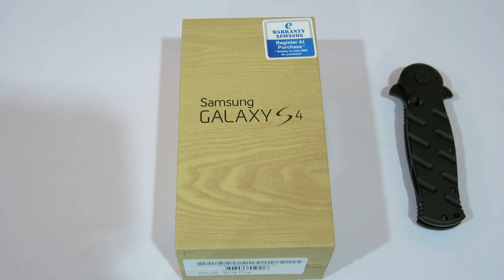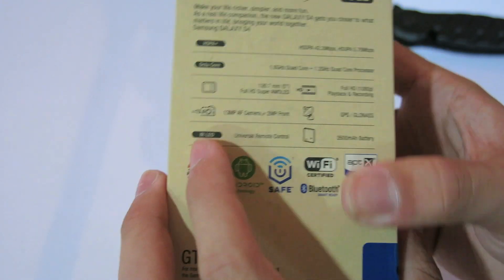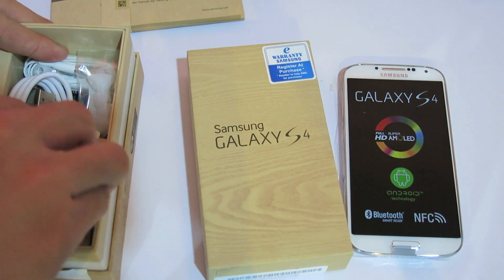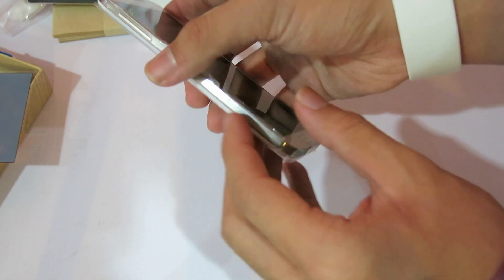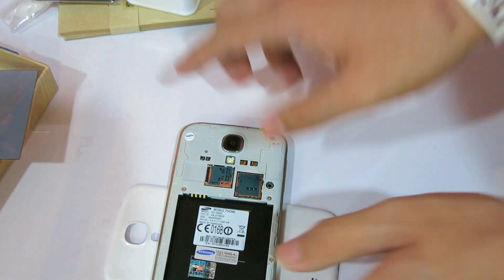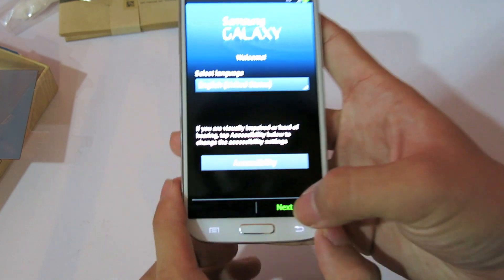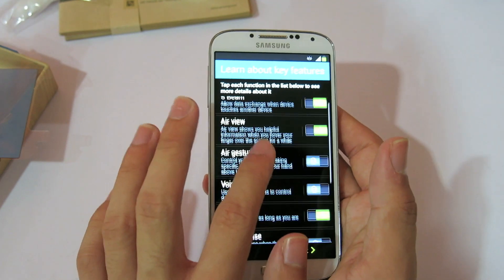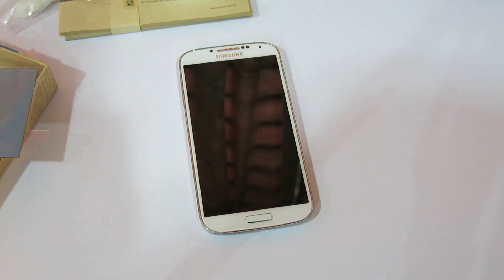Unboxing and Demo of the International White Frost SAMSUNG GALAXY S4 (Exynos OCTA-Core)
So today on the 27th of April, I got my White Frost 1.6GHZ Exynos Octa-Core Non LTE model. The launch event was fantastic, loved it! It's a stunning device, has a really beautiful 5" display, runs Android Jelly Bean 4.2.2 out of the box.